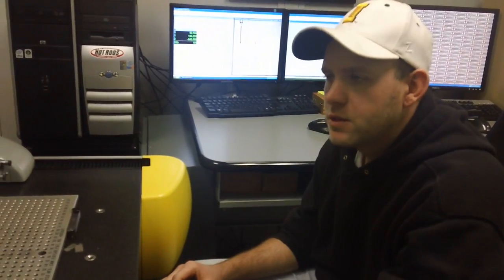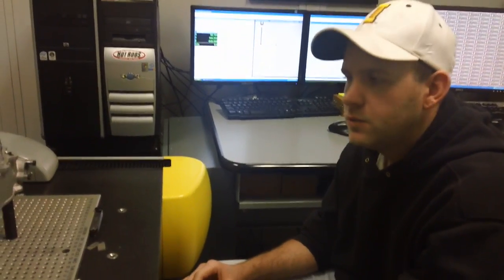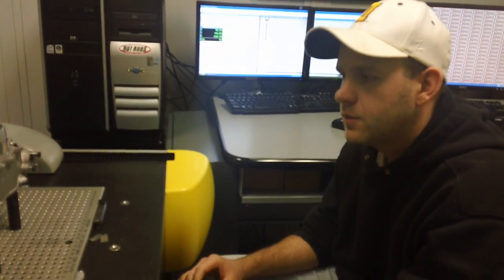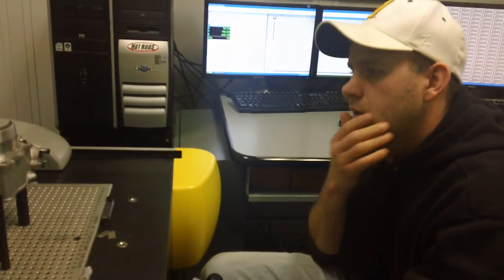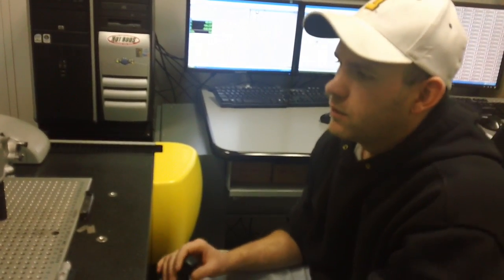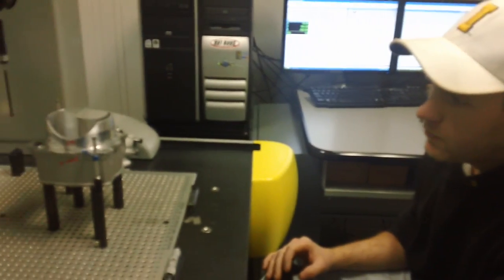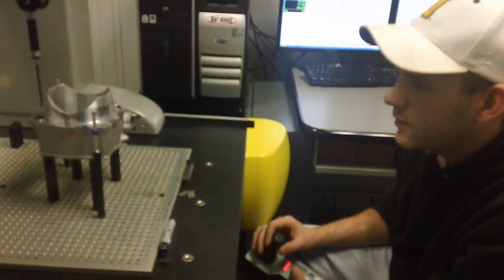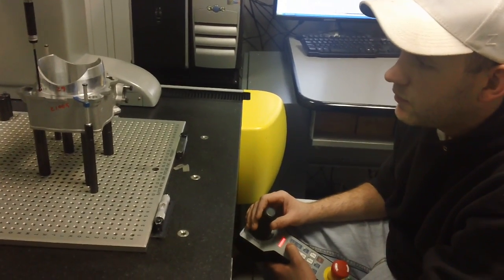Cylinder Works' CMM inspection on 2011 YZ 450F cylinder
Cylinder Works', Eric Judge takes us through the CMM inspection process on the 2011 YZ 450F cylinder.